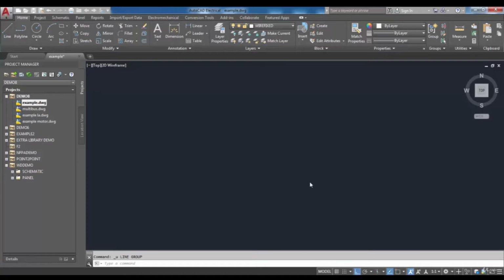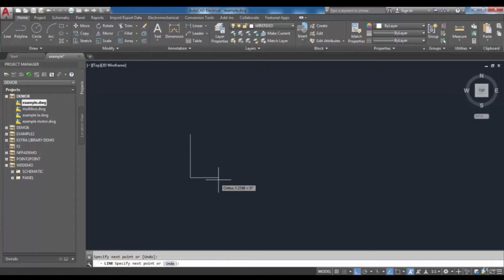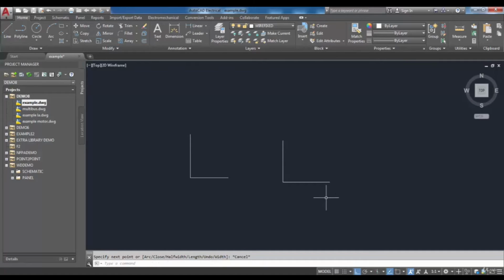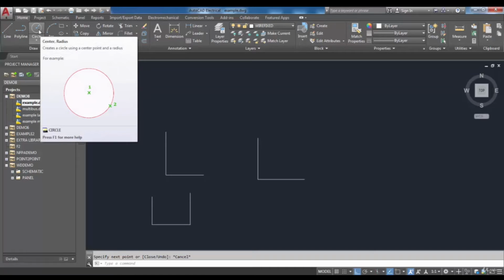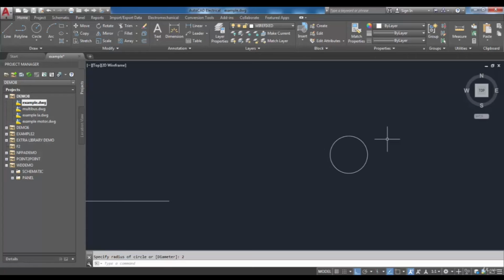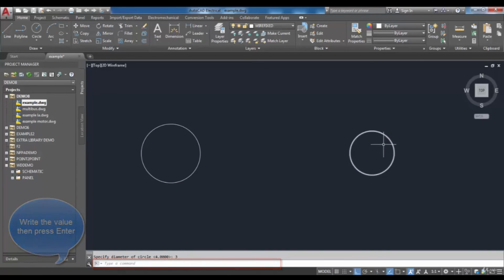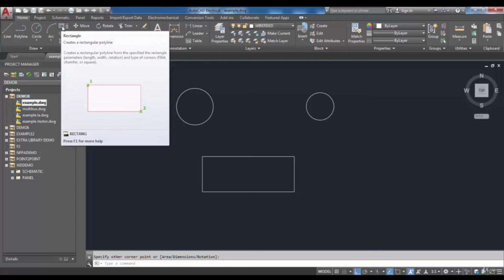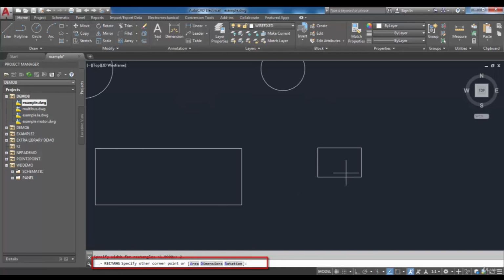26. how to draw shapes and status bars in AutoCAD electrical